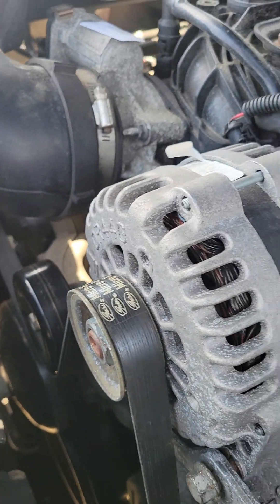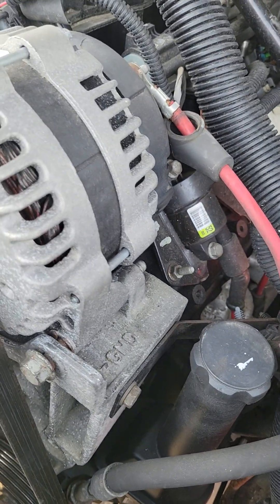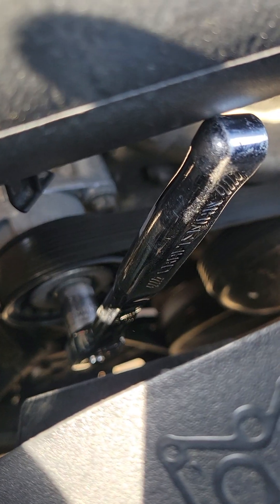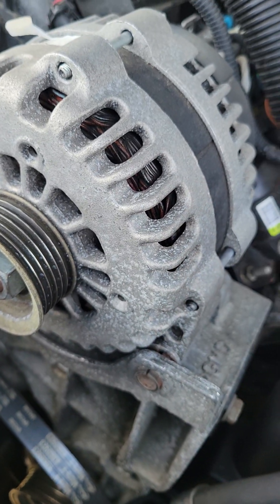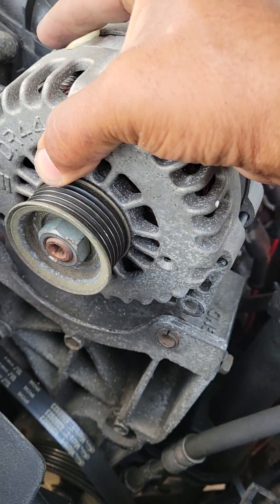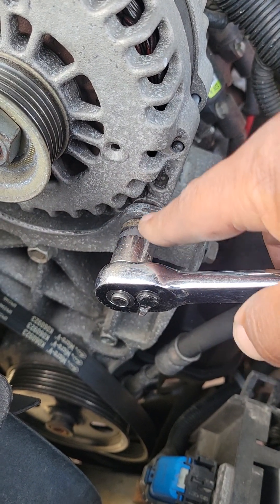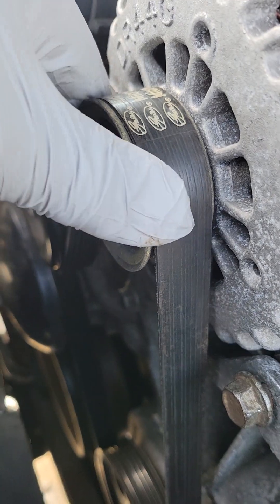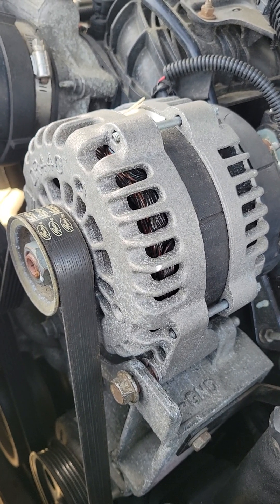2008 gmc denali alternator removal and installation